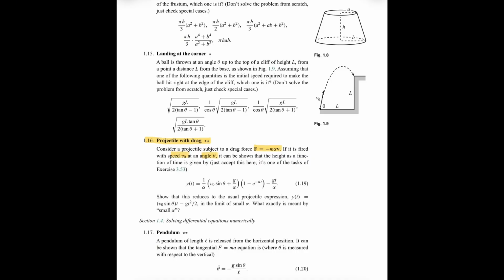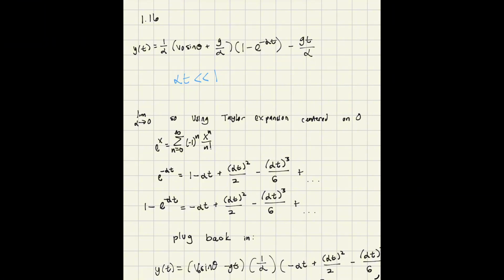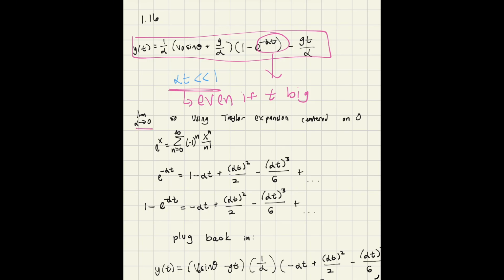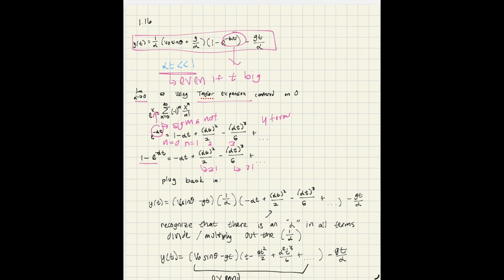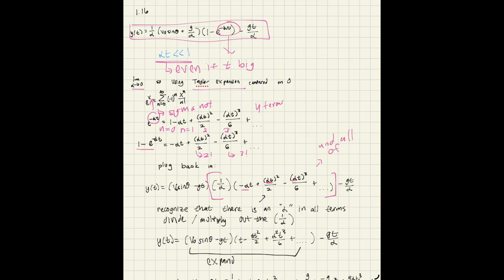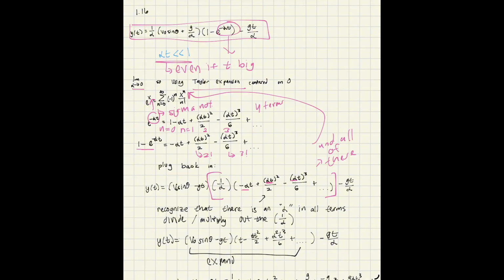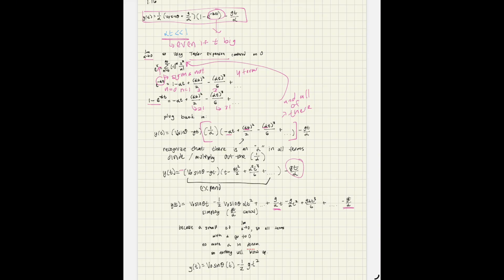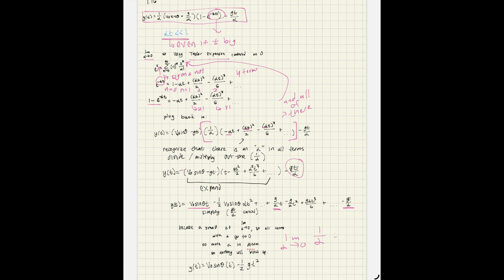1.16 Morin Red Book Chapter 1